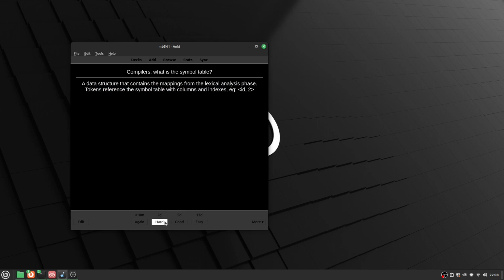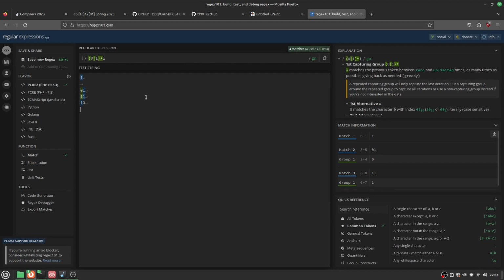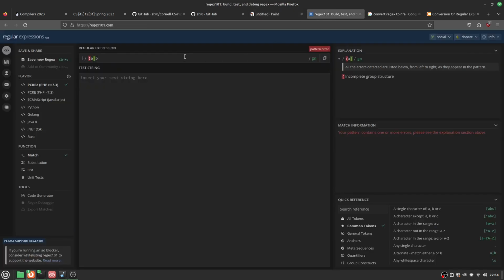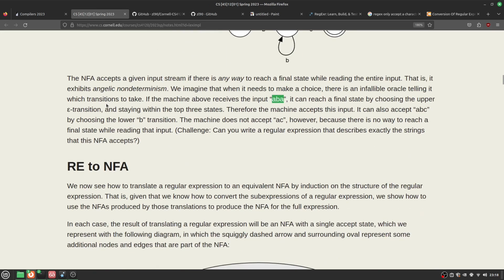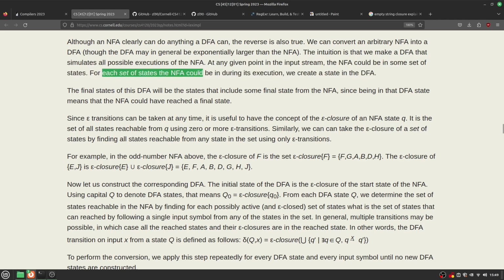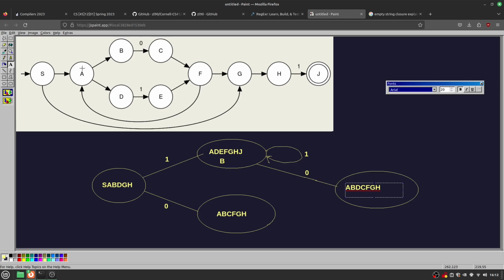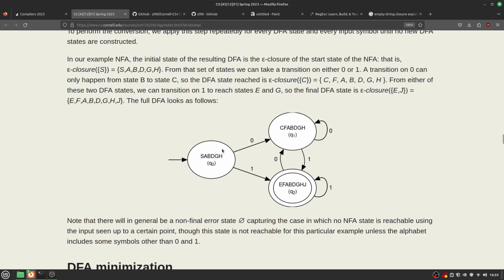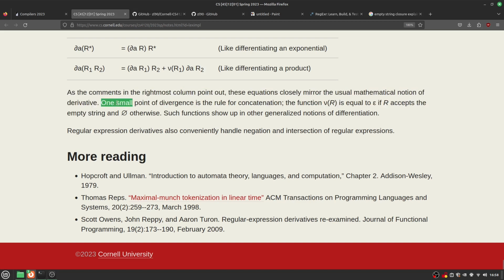Learn Compilers with me - 04 Automating Lexical Analysis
Lesson 4 Automating Lexical Analysis.

Cornell CS4120.